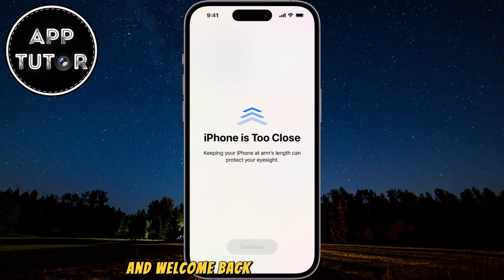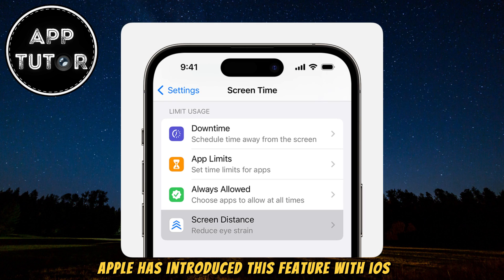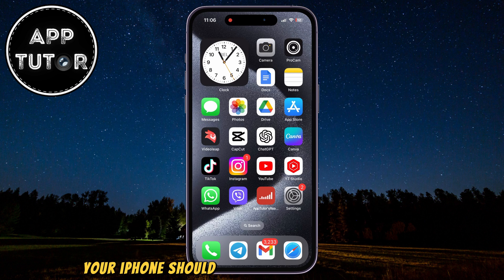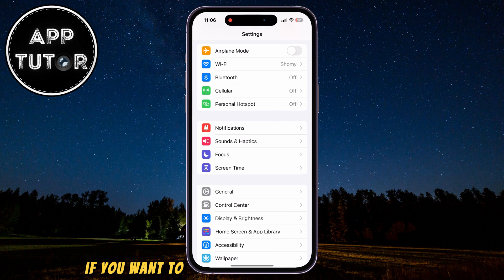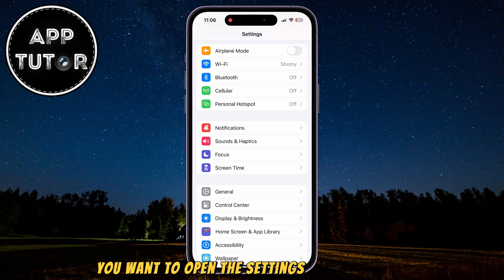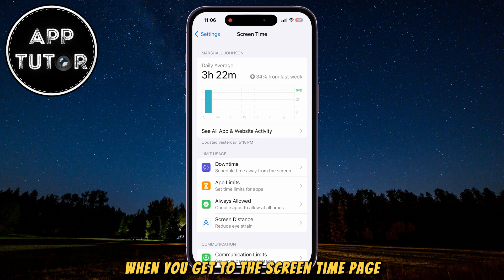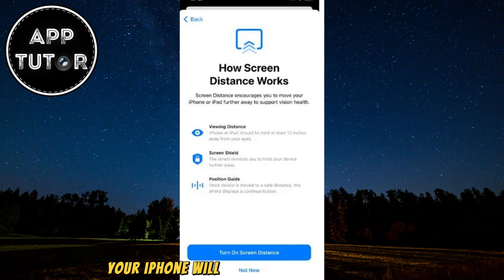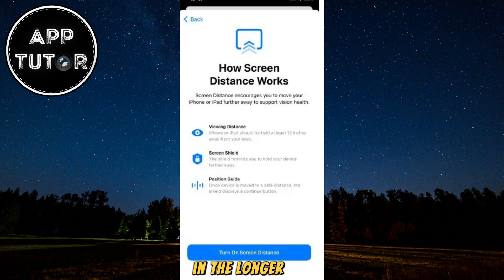How to Turn ON Screen Distance on iPhone or iPad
In this step-by-step tutorial video, we'll learn how to easily enable, or turn on the screen distance feature on your iPhone or iPad. The Screen Distance feature in Screen Time uses the TrueDepth camera to detect when you hold iPhone closer than 12 inches for an extended period, and encourages you to move it farther away.